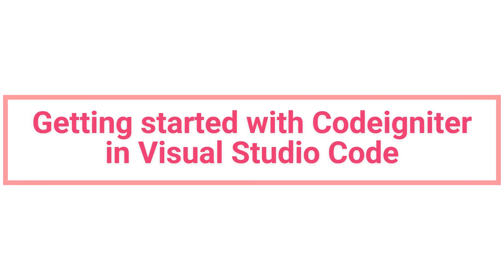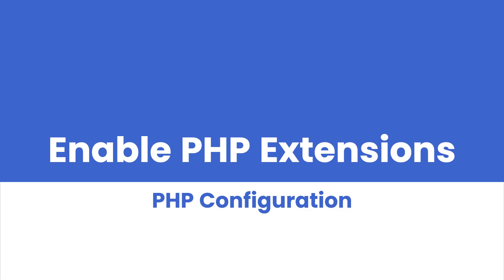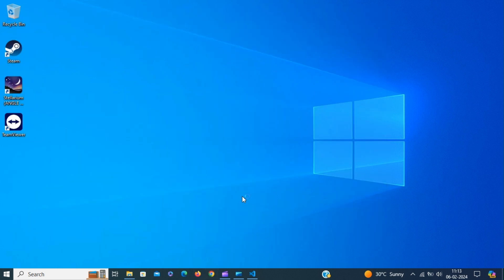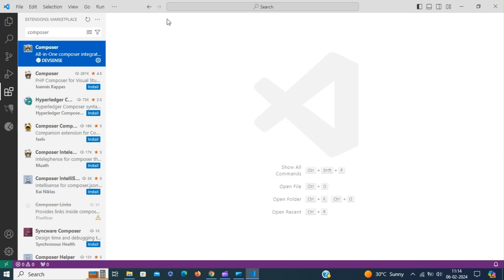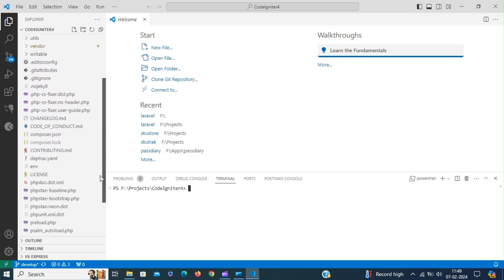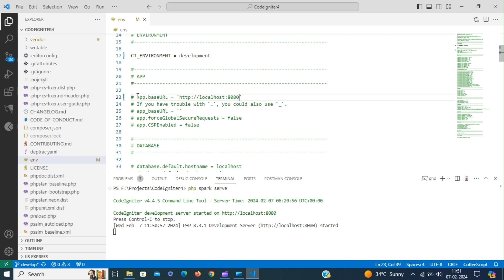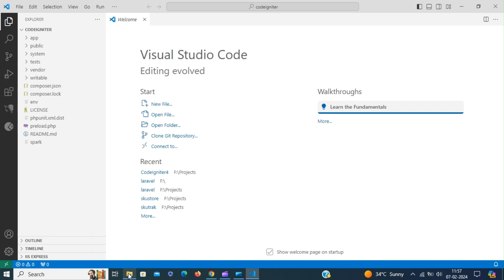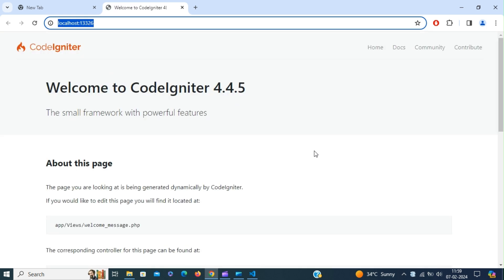Kick-Start web application development in codeigniter | PHP Framework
This video explains how to install codeigniter using Git/Composer tool in Visual studio code.